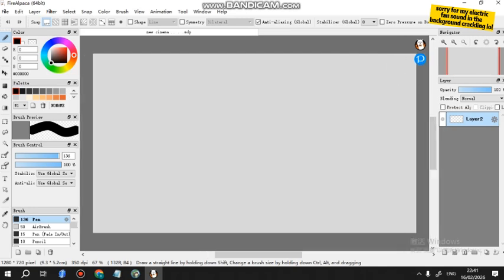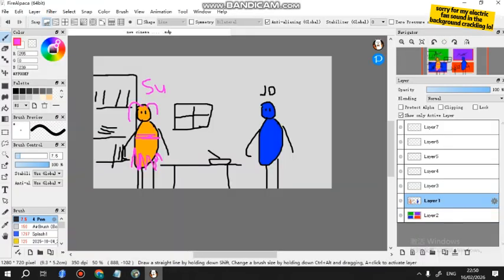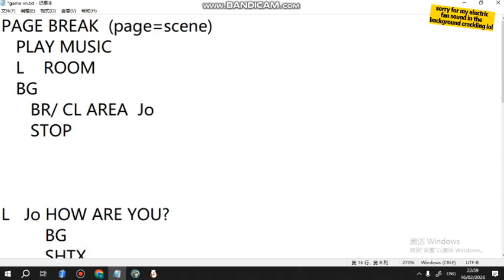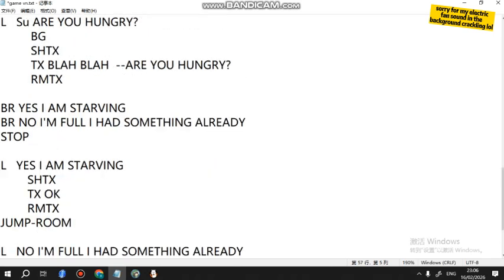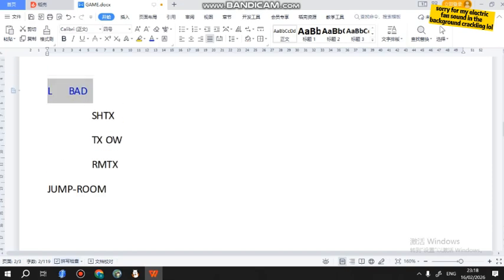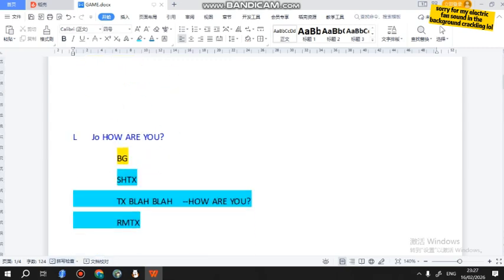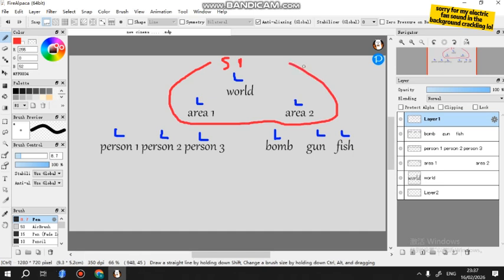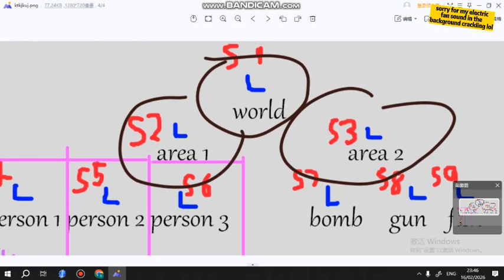Tyranobuilder STUDIES AND NOTES ON BASICS 2